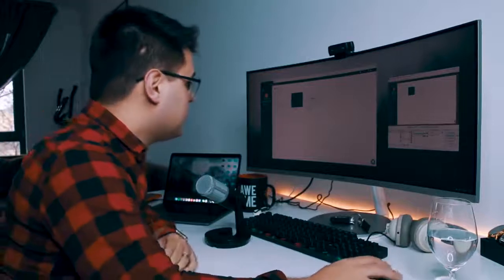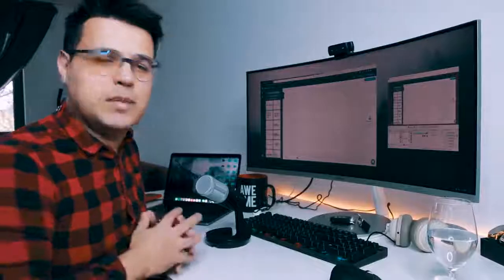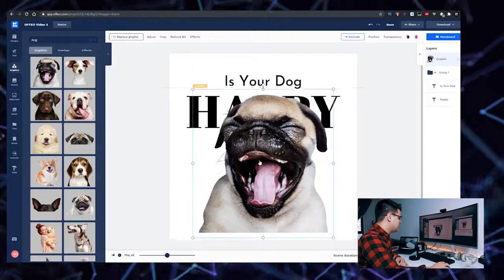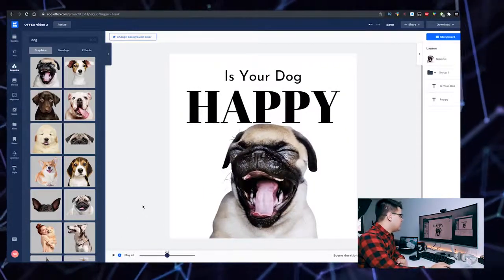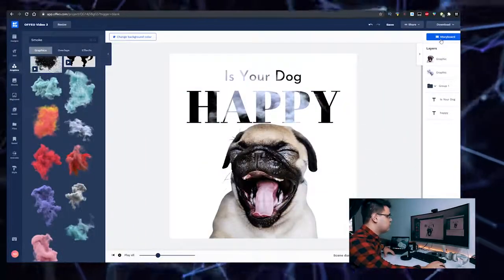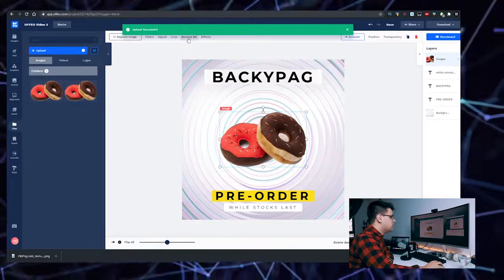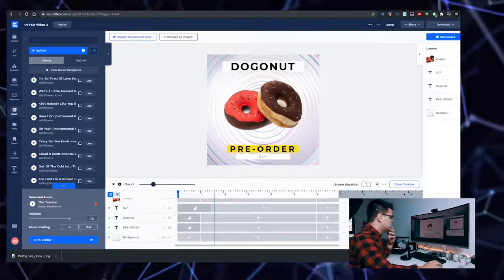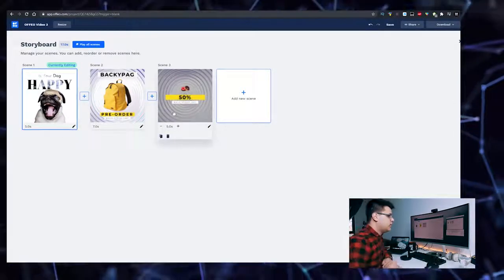How to Create Facebook Video Ads with OFFEO Better Than Canva ✅ Easy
In this video you will learn How to Create Facebook Video Ads with OFFEO (Better Than Canva)!